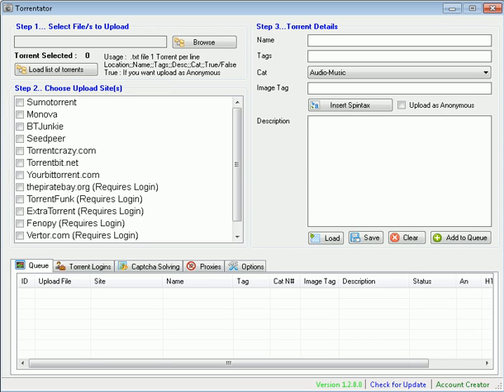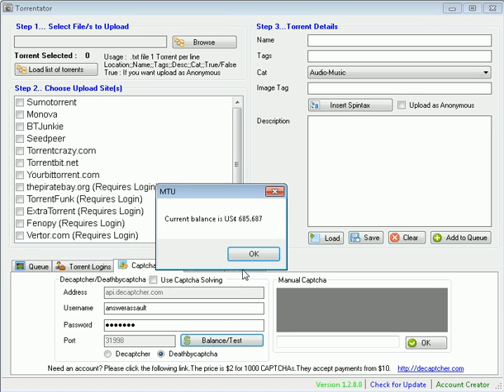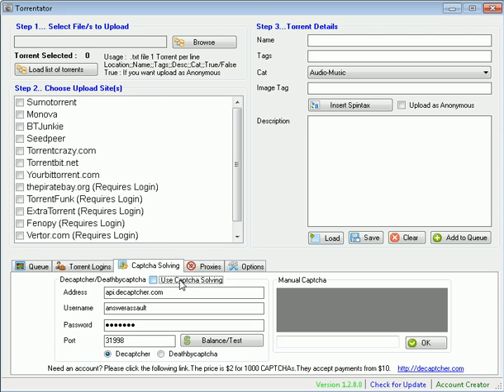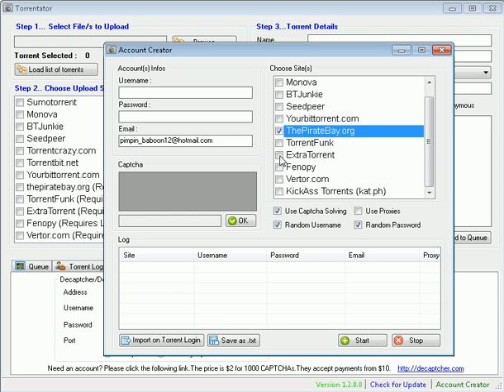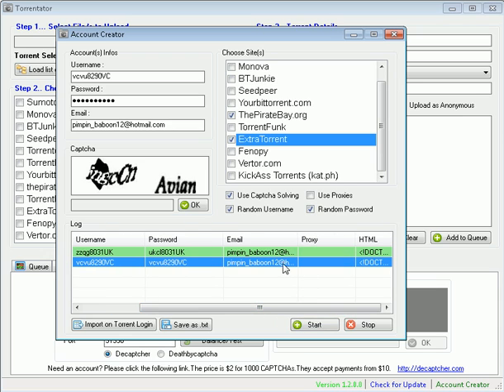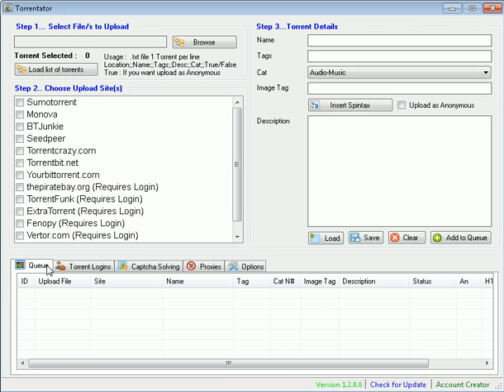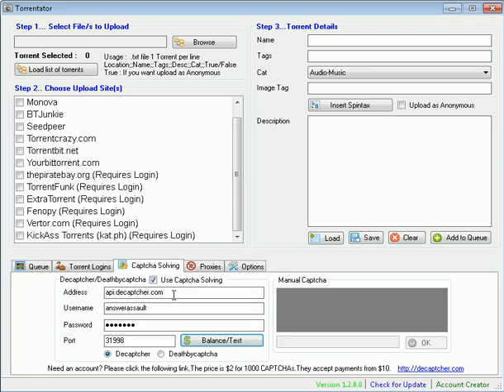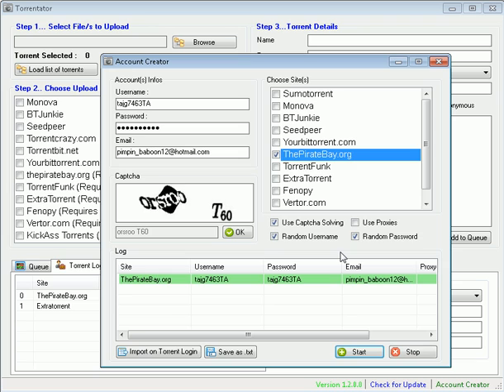Torrentator - Version 1.2.0.0 - Using Account Creators / DeathByCaptcha and Auto - Reprocess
- Showing you how easy it is to automatically create torrent accounts, for uploading with the latest version of Torrentator.